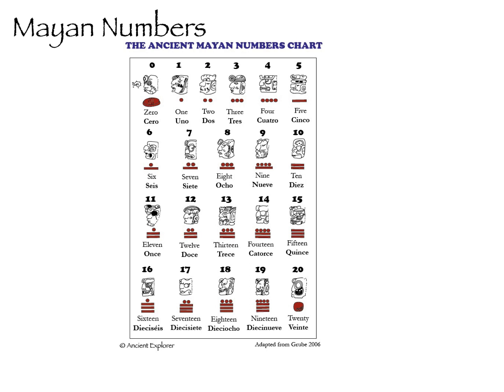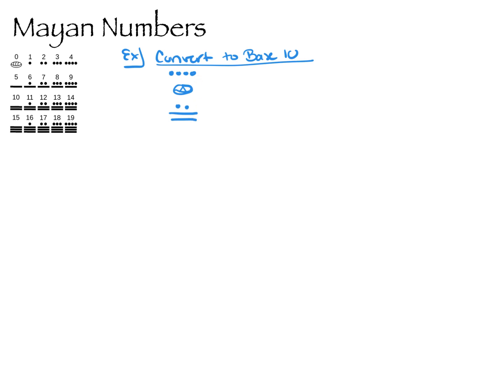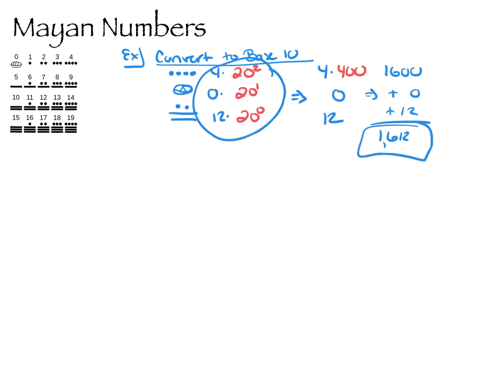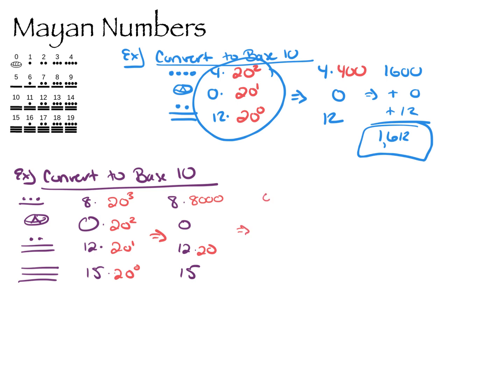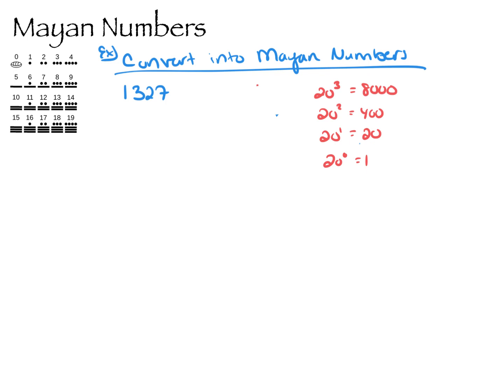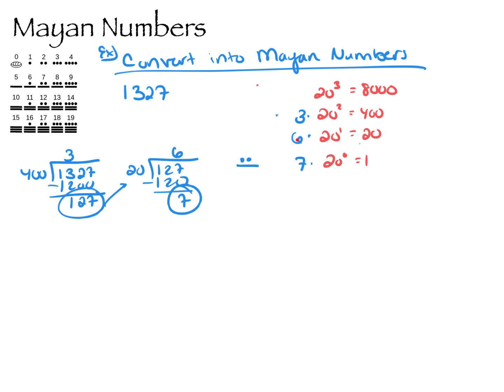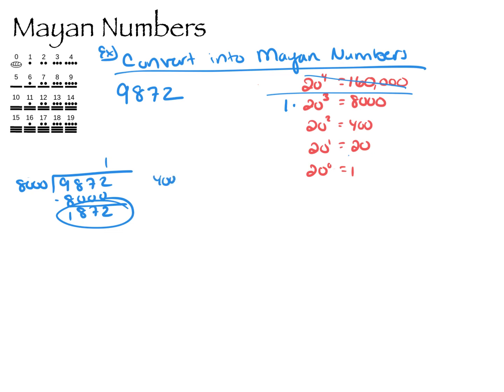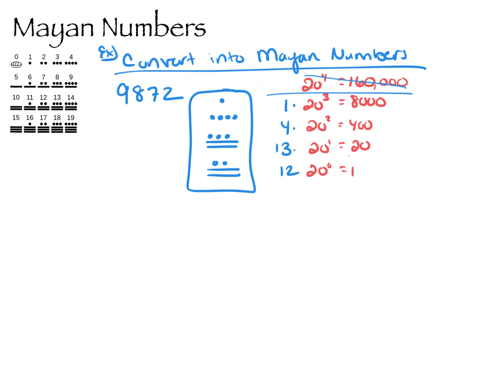Mayan Numbers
00:00 Slide 1
00:57 Slide 2